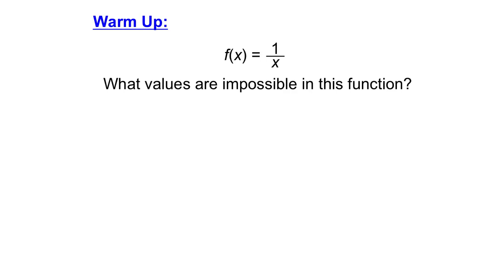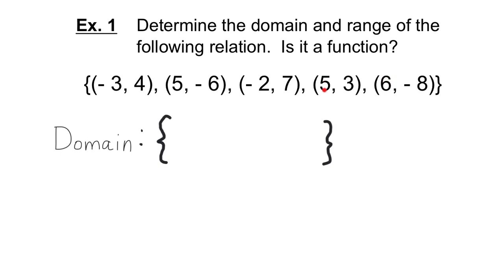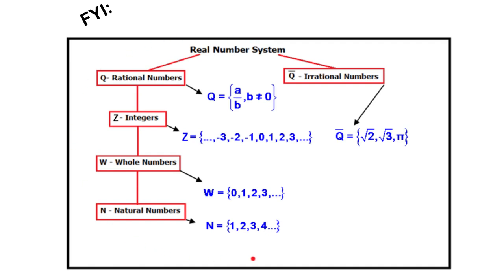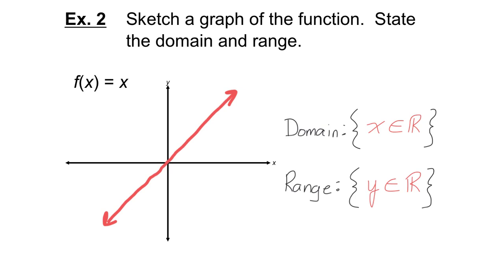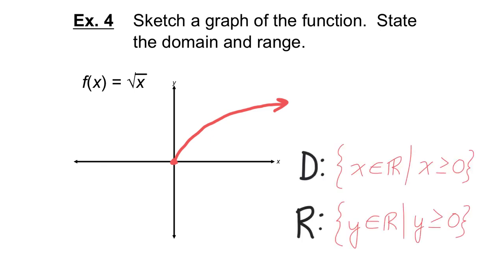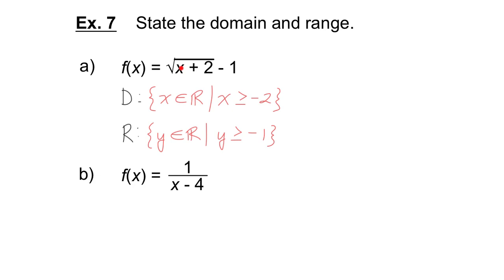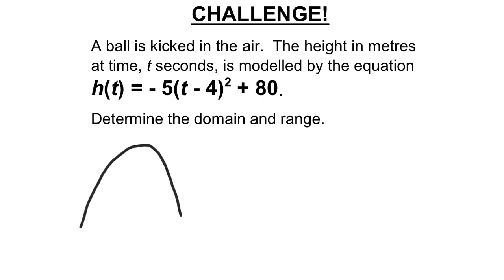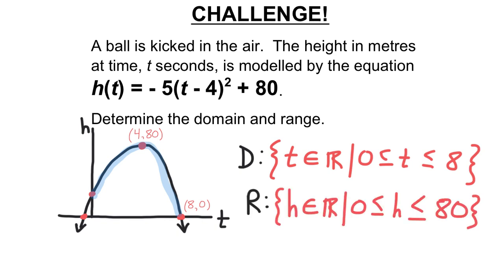MCR3U 1-4 Domain and Range